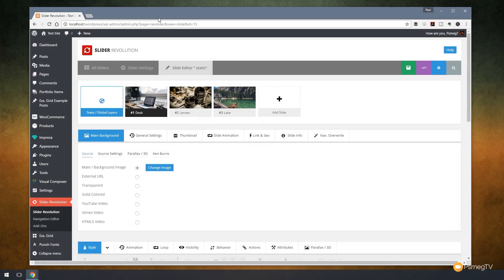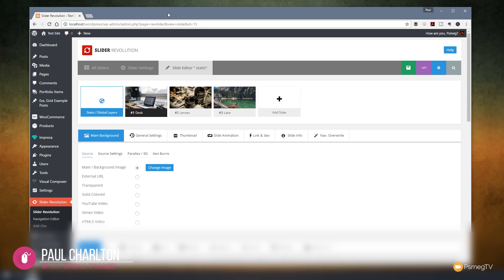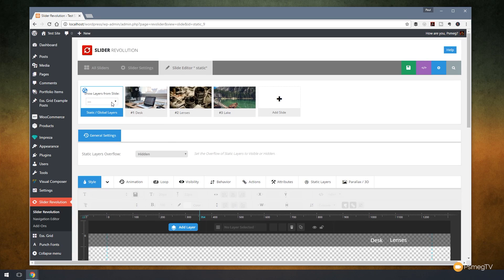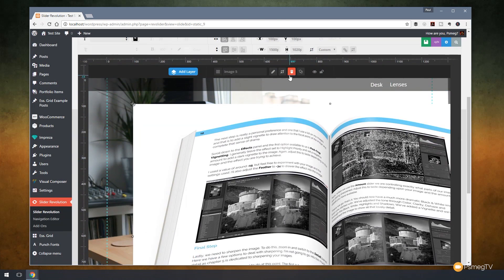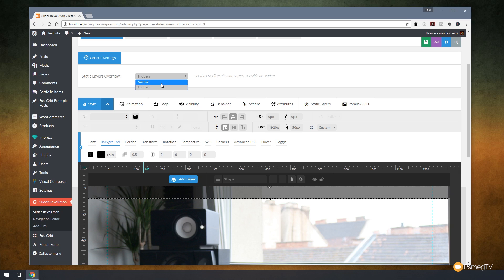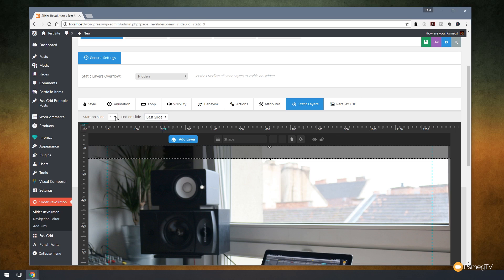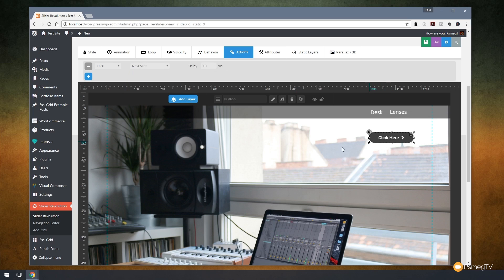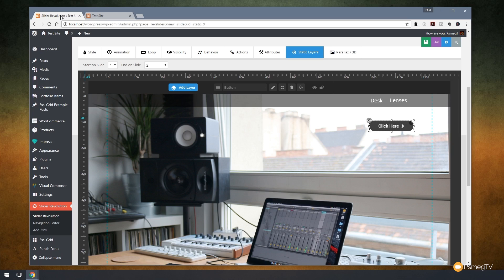Slider Revolution 5: Global Static Layers Tutorial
Slider Revolution 5 for Wordpress offers some awesome time saving features and tools and in this video we look at the Static / Global Layers option to have common slider elements created once and applied to all your slides.

Follow this new tutorial and you'll be a Slider Revolution 5 Ninja in no time.